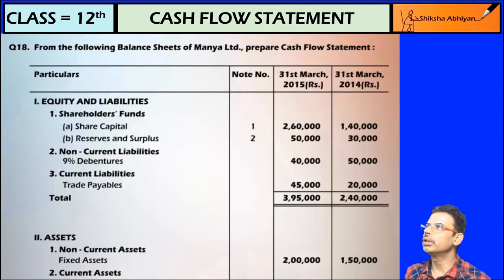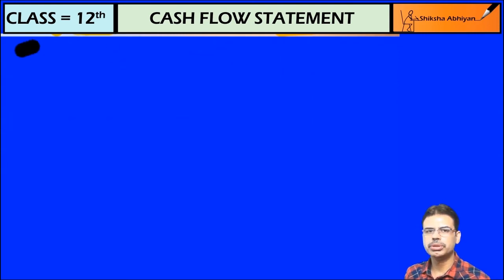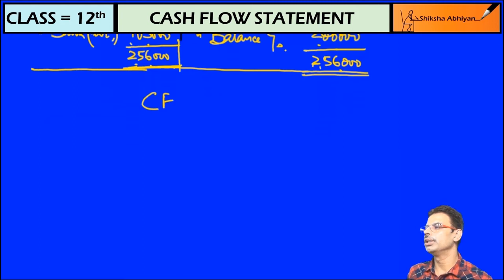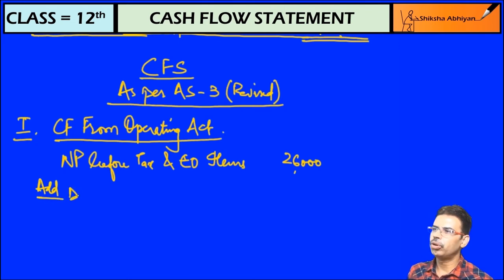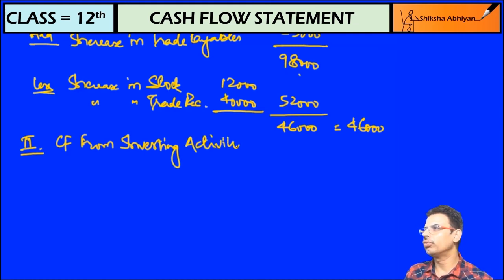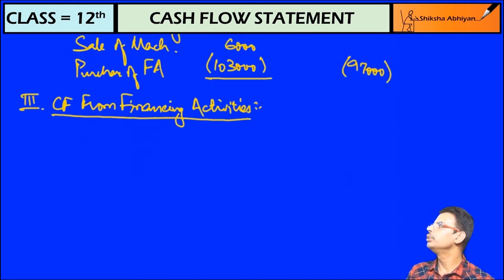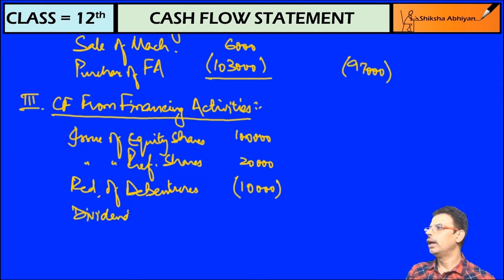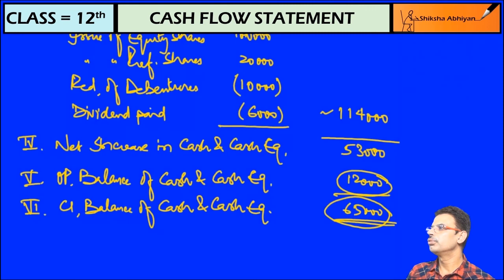Cash Flow Statements Practice Q18 - CBSE Class 12 Accounts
We will solve another NCERT question based on the computation of a Cash Flow Statement from a Balance Sheet.

This video is a part of series for the chapter “Cash Flow Statement” CBSE Class 12, Accounts. In this series, we have completed all the concepts, examples and the entire NCERT exercises. It is the part of an initiative taken to provide quality online education to students free of cost on YouTube.